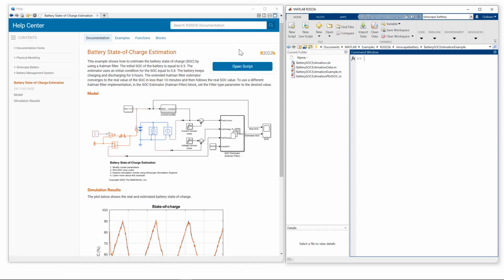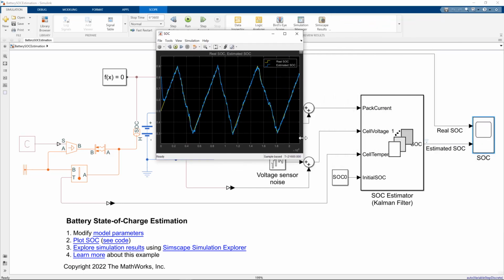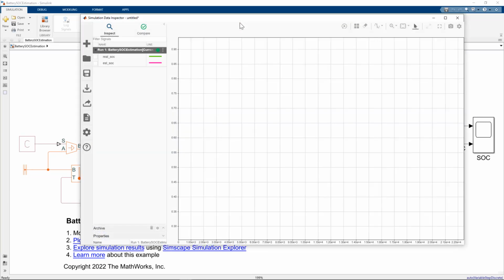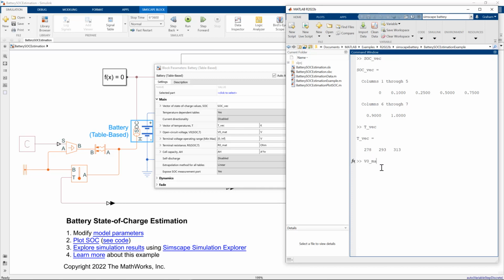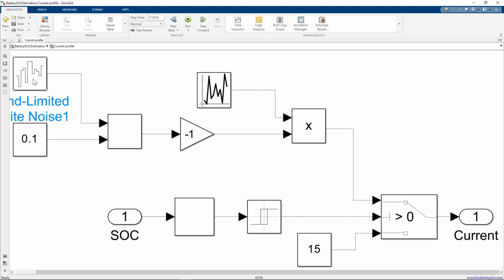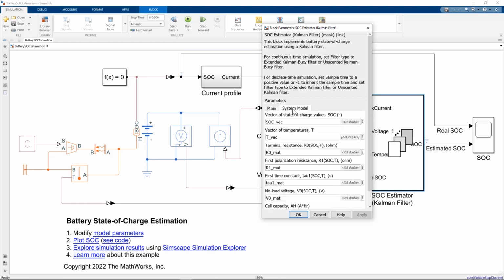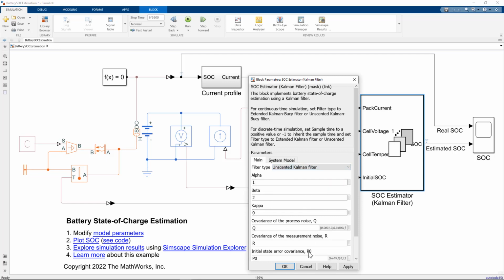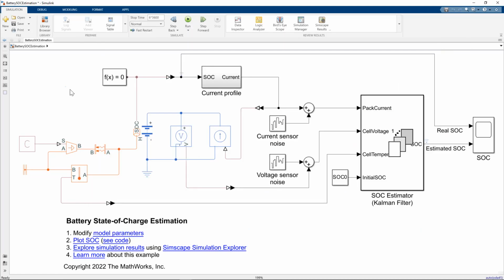Simscape Battery 기초 Part 5: 배터리 충전 상태 추정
*한국어 자막을 포함하는 영상입니다.
지난 영상에서 Passive Cell Balancing 회로를 갖춘 배터리 팩을 구성하고, 이 Passive Cell Balancing 회로를 갖춘 배터리 팩에 충전 시스템을 연결하여 테스트하는 방법을 학습했습니다. 이번 영상에서는 칼만 필터를 이용하여 배터리의 충전 상태를 추정하는 방법을 익혀보겠습니다.

칼만 필터 블록과 Battery 블록을 사용해 배터리를 파라미터화하는 법을 확인해 보세요. 또한, 실제 측정 효과를 모방할 수 있는 백색 잡음 블록을 사용해 전류 및 전압 센서 잡음을 추가하는 방법도 이해해 보세요!